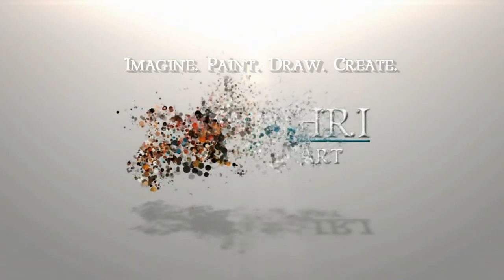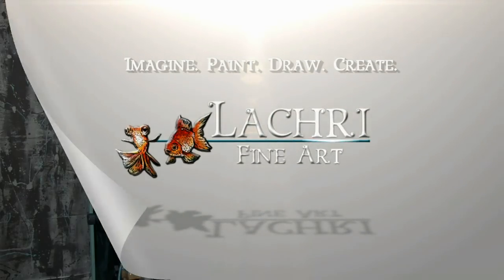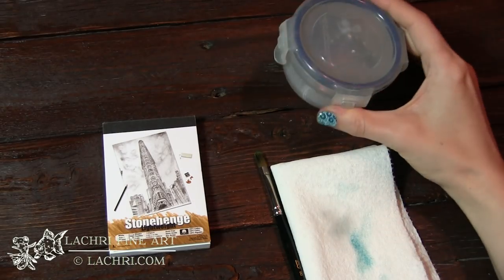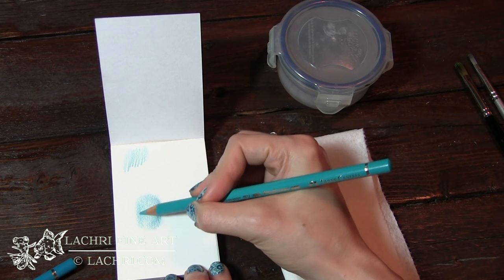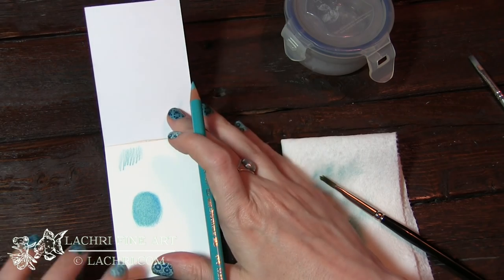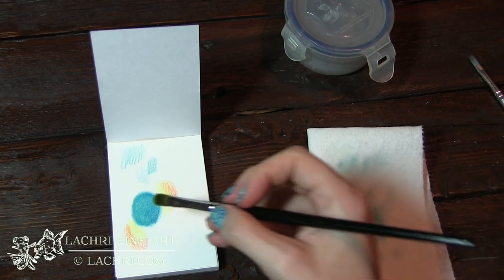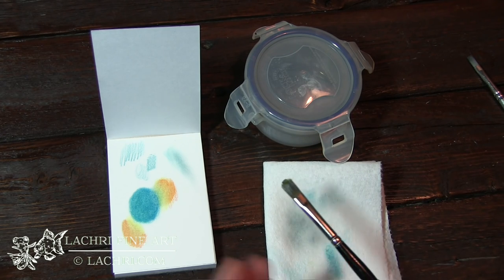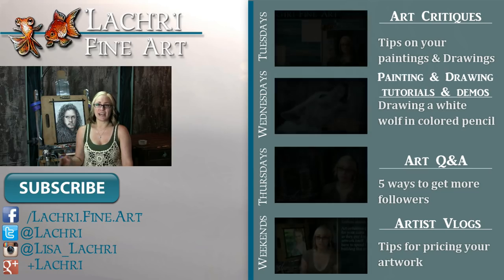How to use Odorless Mineral Spirits to blend Colored Pencil - tips and techniques w/ Lachri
I'm showing you the basics to blending colored pencils with Odorless Mineral Spirits or Odorless Paint Thinner!  I've got tips and techniques for colored pencil blending perfect for a beginner! This technique works on oil or wax based pencils. I'm using my Polychromos for this demonstration but I've had great results in blending  Caran d'Ache Luminance, Lyra Rembrandt Polycolor and prismacolor in this way.